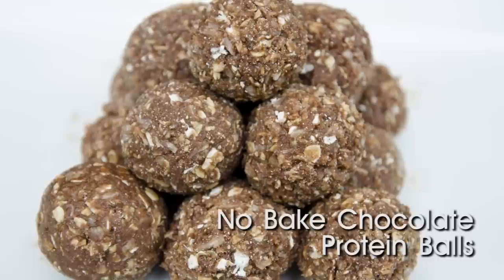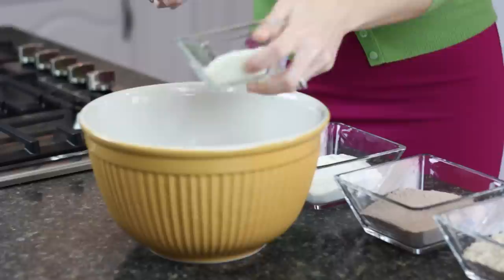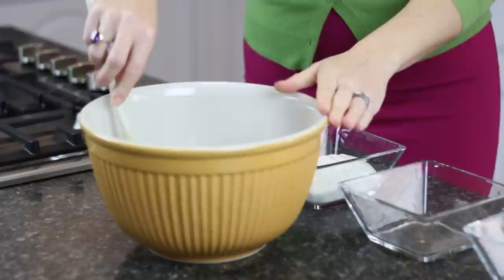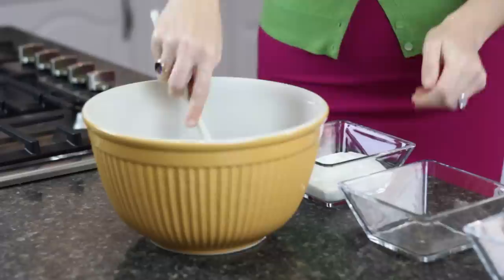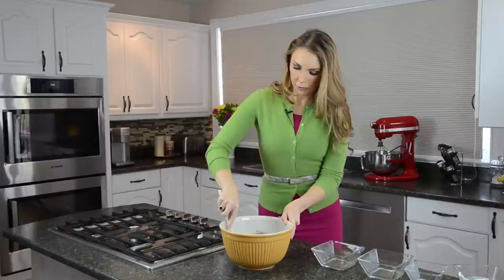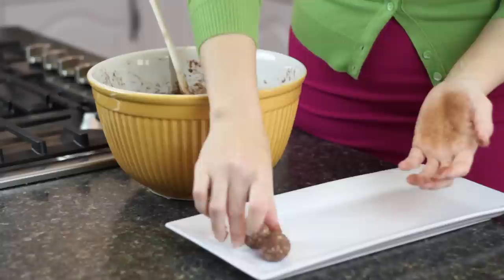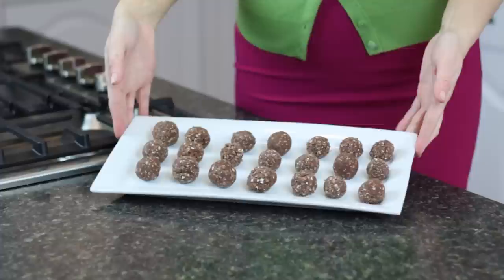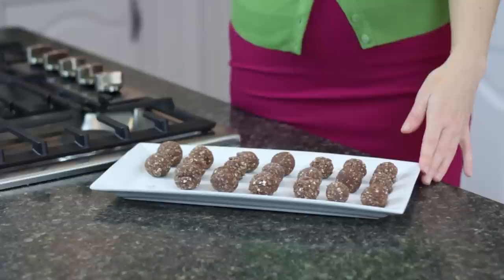No Bake Chocolate Protein Balls – Protein Treats by Nutracelle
My family absolutely adores these Chocolate Protein Balls! They are a yummy and healthy alternative if you are craving a snack.
Homemade, easy, Sugar-free, Gluten-free and Nut-free there perfect for school lunches or a quick snack!

xo Melanie

About Nutracelle:

Proudly made right here in Prince Edward Island, Canada, Nutracelle has taken North America by storm with our scientifically proven products made just for you. Free of added sugars, unhealthy chemical additives, Nutracelle is healthy and incredibly delicious. We use only the highest quality whey protein, prebiotic fiber from the chicory root, and healthy fats from flax seed, plus Nutracelle is even 100% nut-free and gluten-free! You won't feel deprived when you cheat with a protein treat. Because every delicious shake tastes like a sinful treat. The proteins, fiber, and healthy fats will help you feel fuller up to 4x longer, so you snack 60% less. Your body feels nourished to help reduce cravings for junk food. You can bake with Nutracelle, enjoy a protein coffee in the morning and feel like you are cheating while you reduce hunger naturally.
Earn up to $250 worth of FREE product just by referring 3 friends. Follow along with our accountability challenge enter to win one of three bags of protein each month.